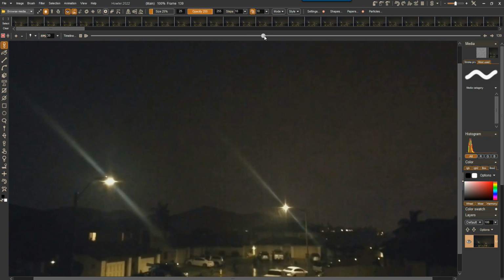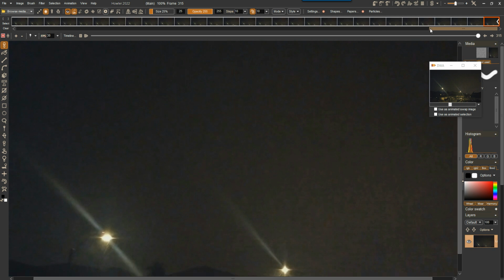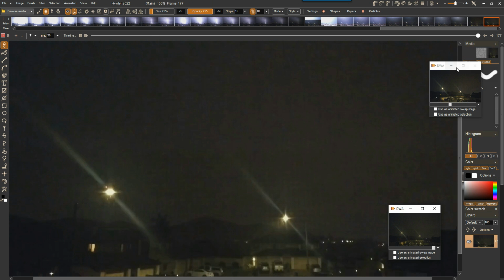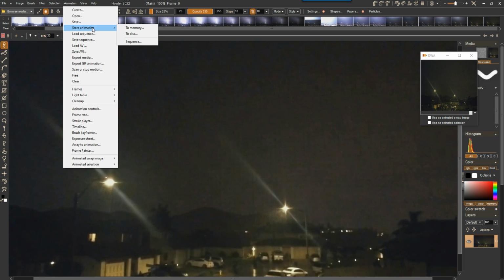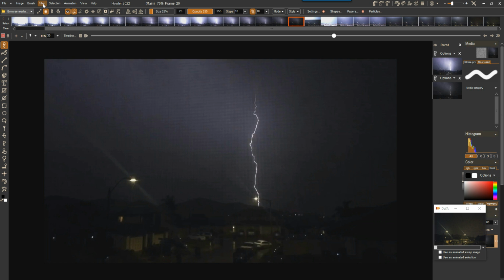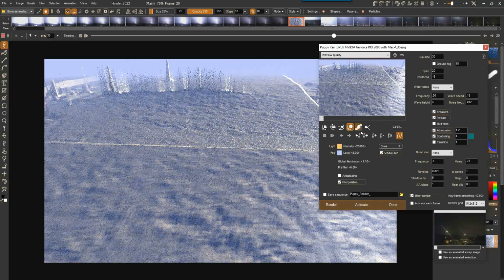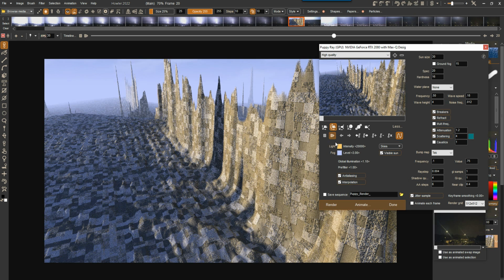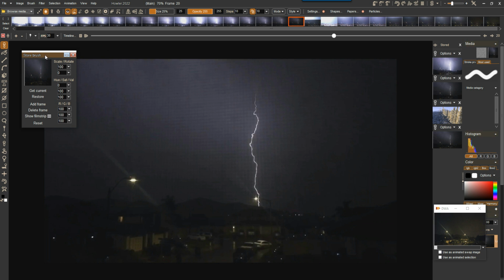guess the map - intro - part 2